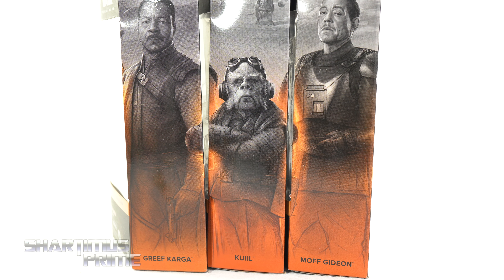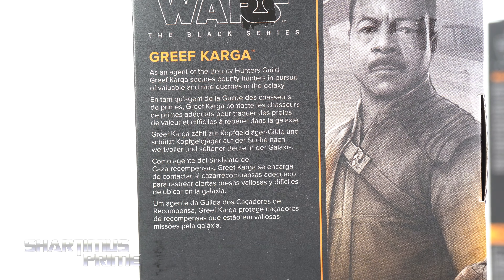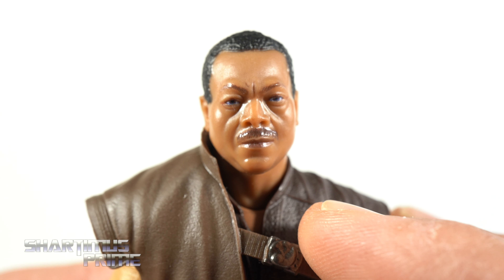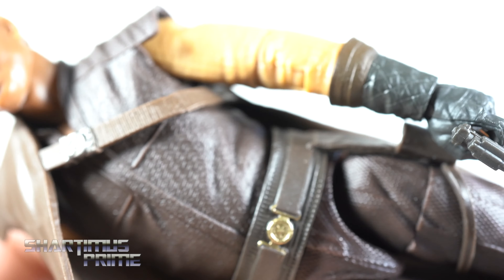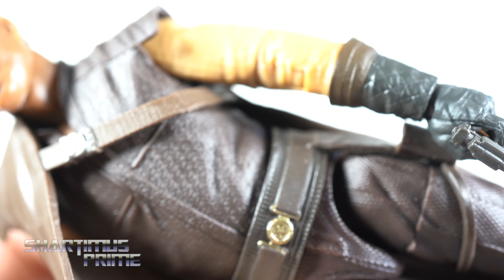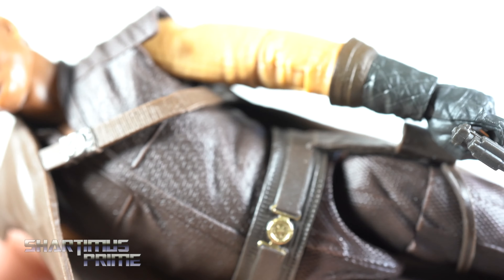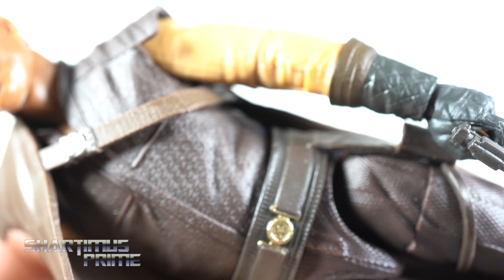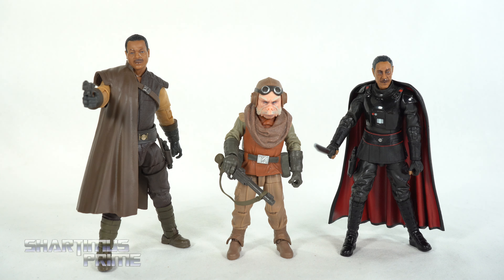The Mandalorian Black Series Greef Karga, Kuill, & Moff Gideon Star Wars Disney+ 4K Figure Review